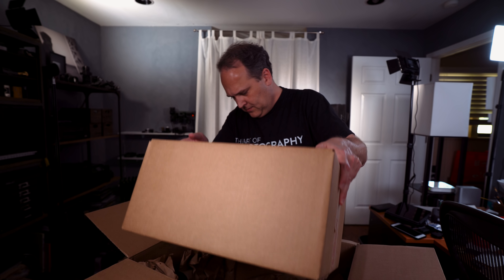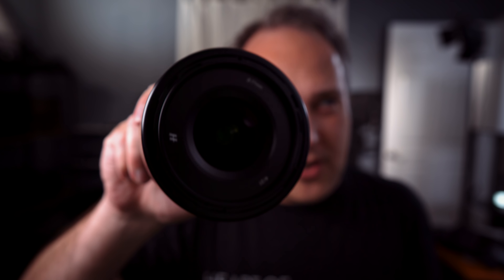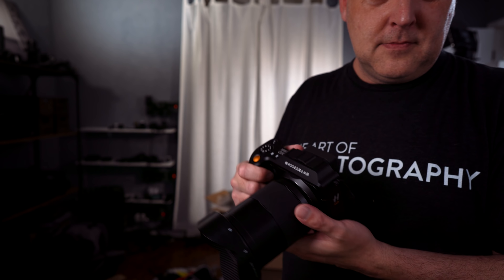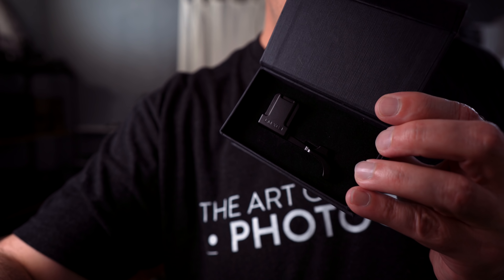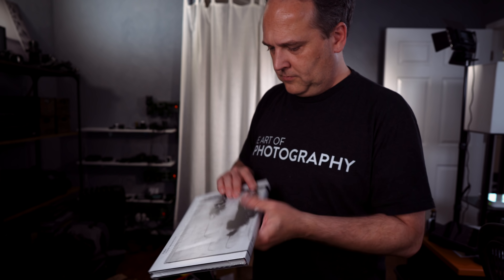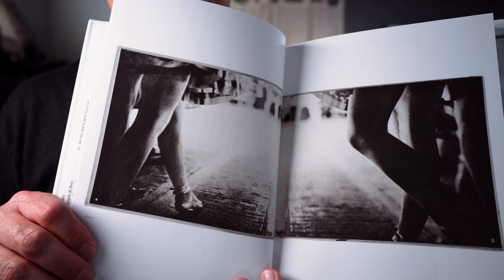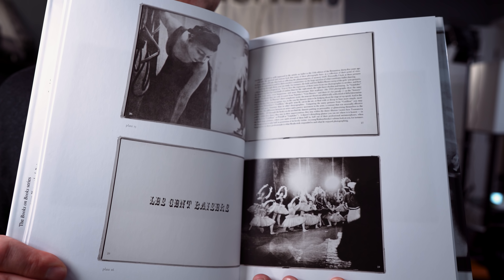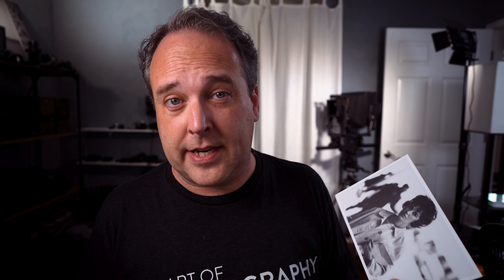HASSELBLAD to BRODOVITCH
Some cool stuff in the mail I want to share with you guys today! Hasselblad 21mm f/4 Ultra Wide Angle Lens, Lensmate Thumbgrip for the Fujifilm X-E3 as well as a rare and brilliant book by Alexey Brodovitch called Ballet.

Lensmate Thumbgrip for Fujifilm X-E3
Alexey Brodovitch - Ballet

Hasselblad 21mm lens

Ted Forbes
The Art of Photography
USA